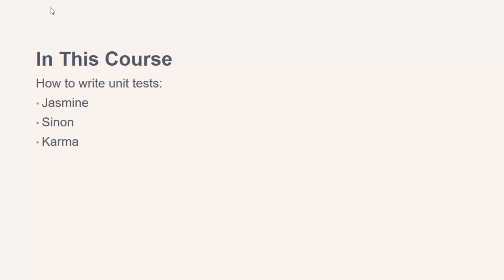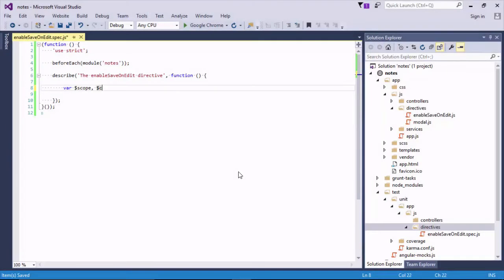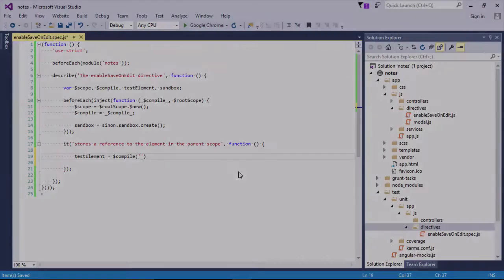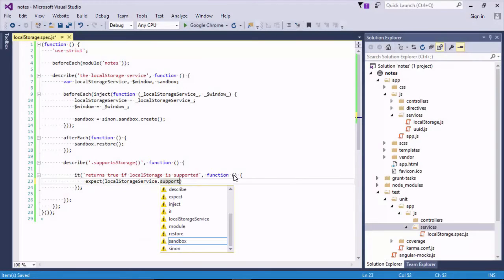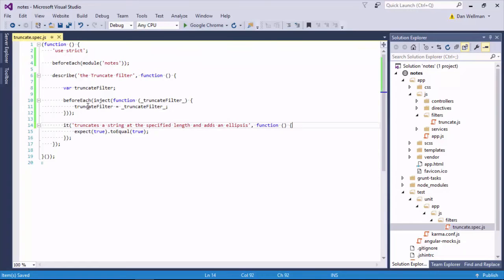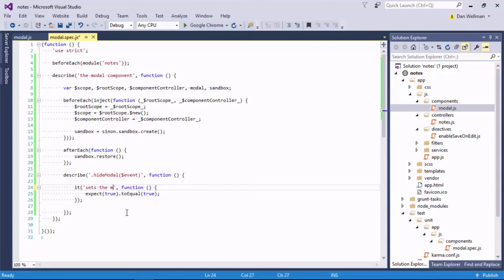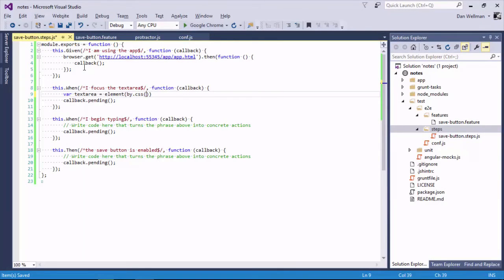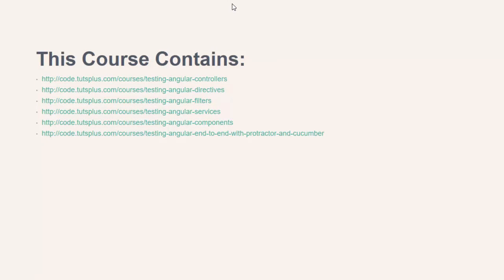Angular Testing Inside Out: Introduction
Lesson 1 of 8, a Tuts+ course on Angular Testing Inside Out taught by Dan Wellman. Become a Tuts+ member to get access to hundreds of new courses and eBooks!